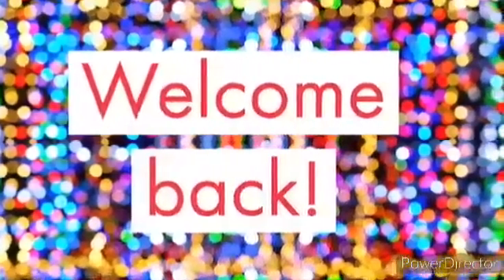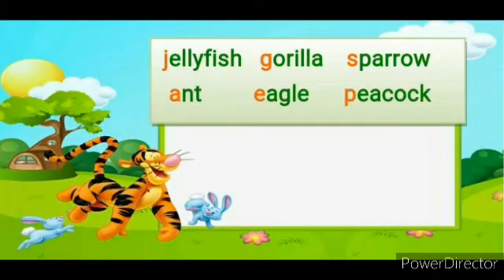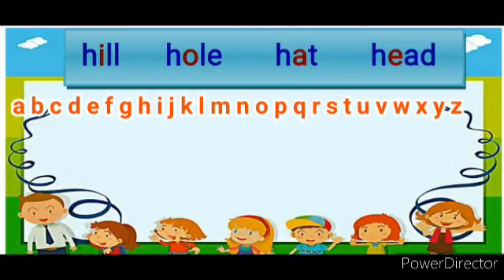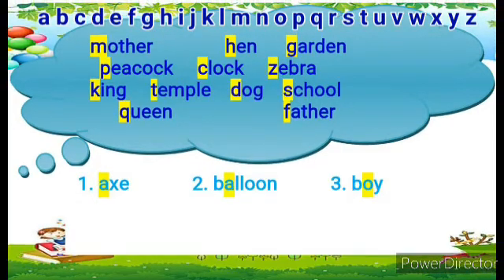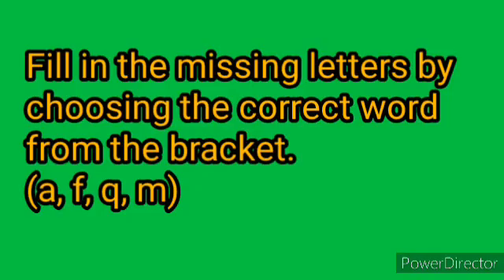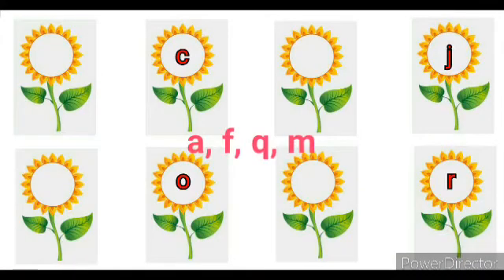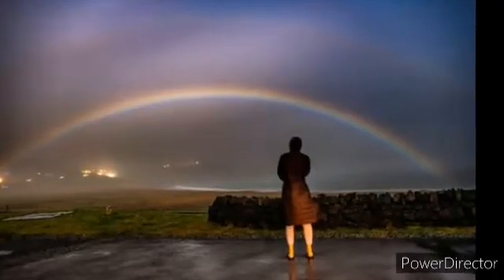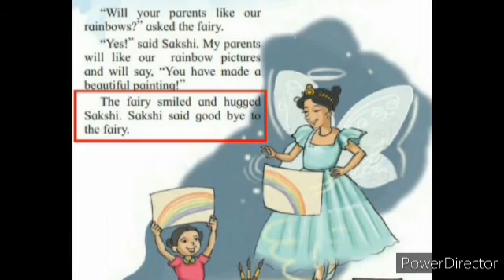Std. 2nd - English - 04.12.2020